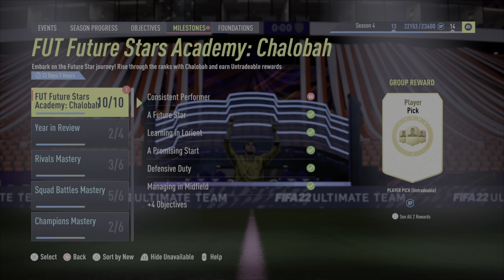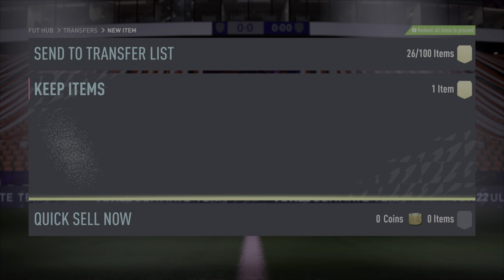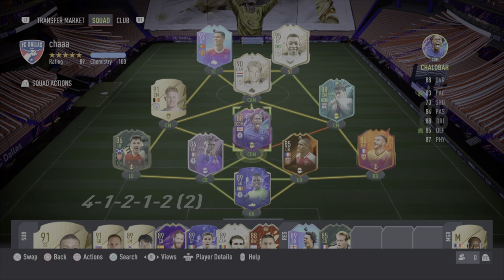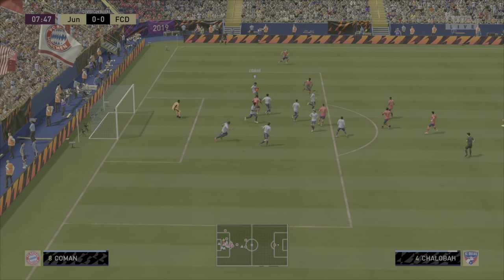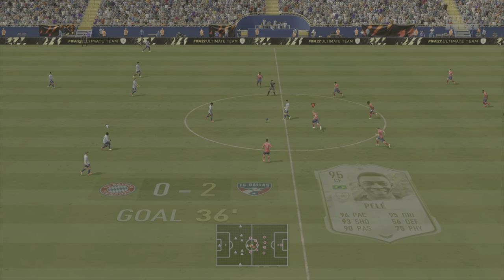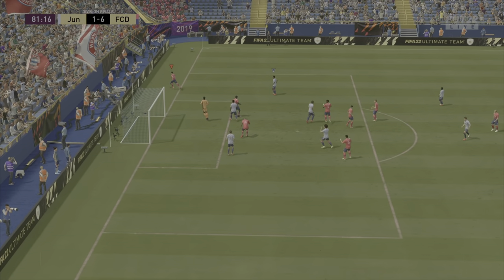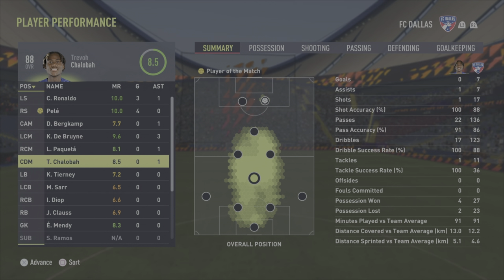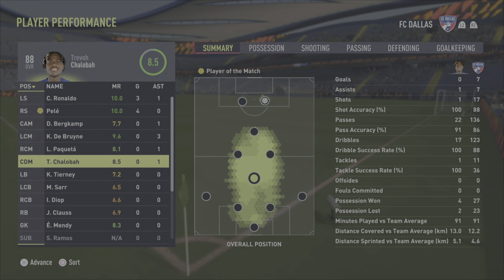TREVOH CHALOBAH FUTURE STARS CDM 88 : FIFA 22 # 54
He is a rock in defense!!!